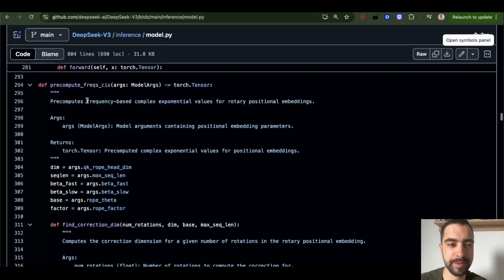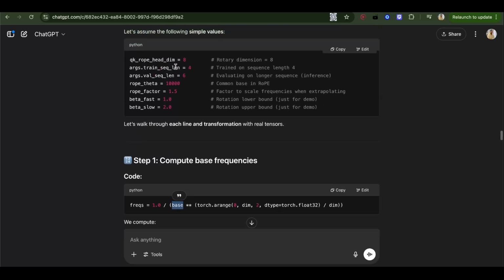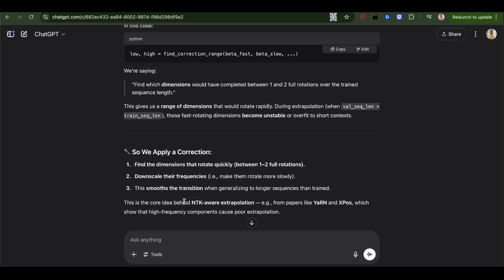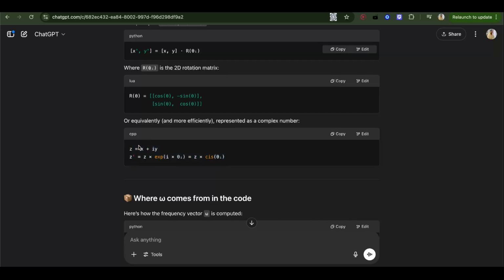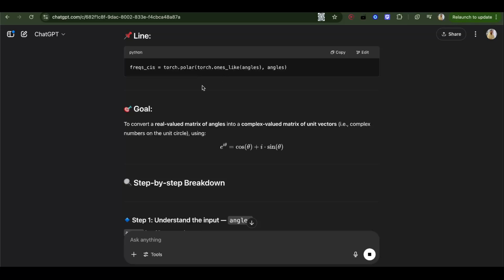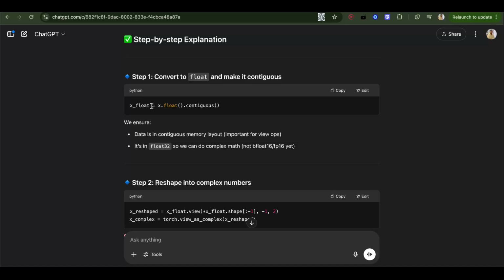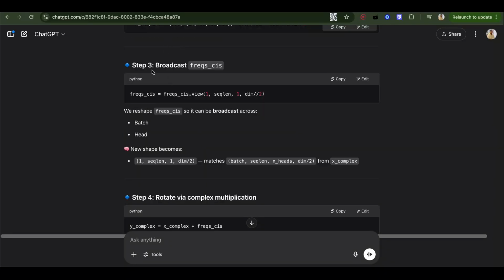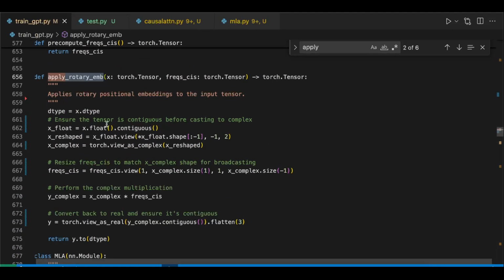RoPE In DeepSeek V3 - Code Step by Step - Rotary Positional Embeddings From DeepSeek From Scratch